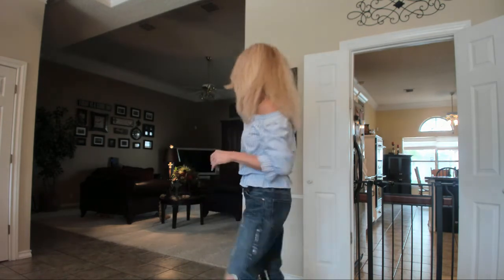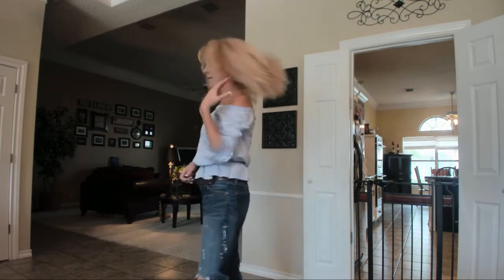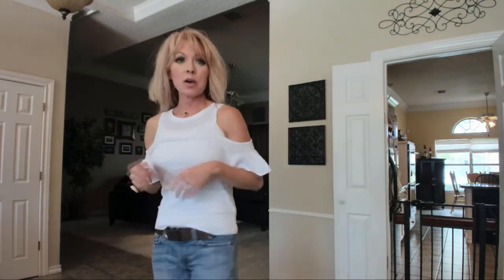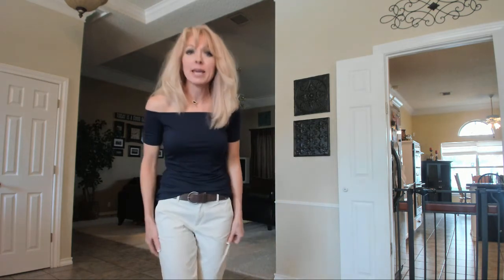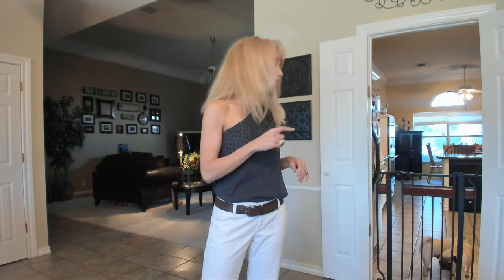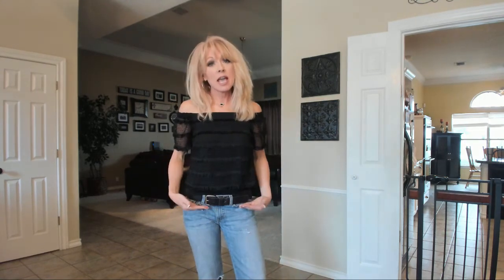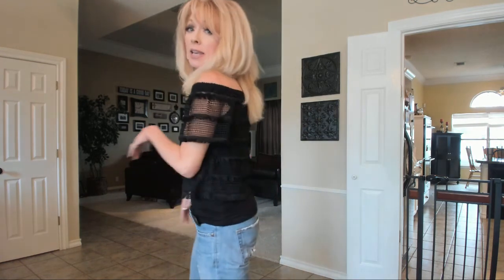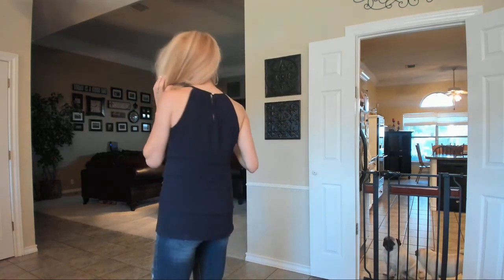Summer Clothing "Haul"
Hey ya’ll! I got a few summer tops and wanted to share them with you in case you’re shopping, too! Not sure if it’s big enough to be called a haul…so maybe a mini-haul.   The links are below! Hope you enjoy it! Oh! And I’m 5’6, if you’re wondering how tall I am to gage the amount of crop on the shirts.  Also I get a lot of my Abercrombie and American eagle on Poshmark. It's like an online consignment shop and I get my jeans soooo cheap like that!!
Xoxoxo!!
Ps Come see me on Snapchat - kathrynh246

*** update - this one is now on sale! :) Chelsea Cold Shoulder White Knit
Off the shoulder Fringe Black WHBM – I have it in a size 2
The jeans with blown-out knees are Gap Boyfriend.
The bootcuts are Abercrombie and Fitch.
All the khakis are Gap.